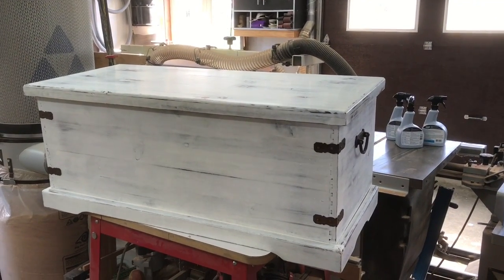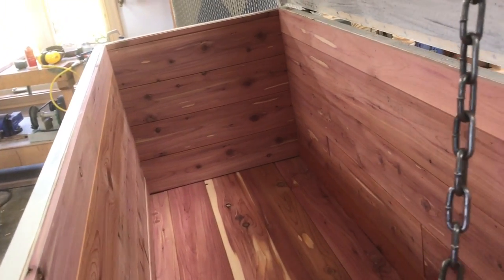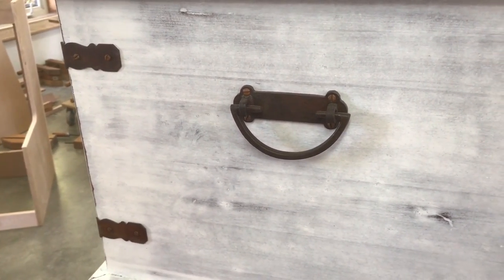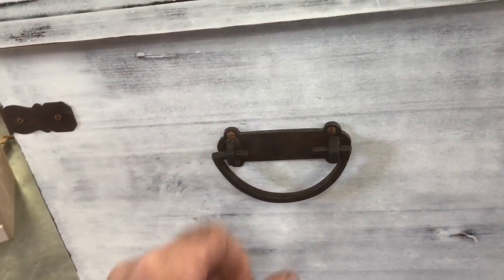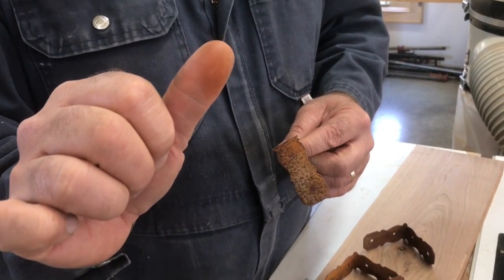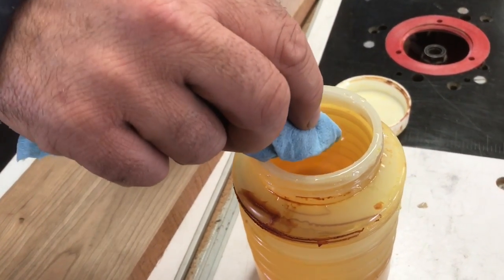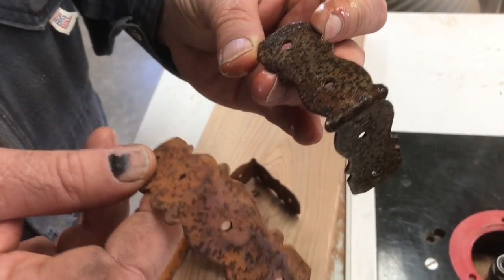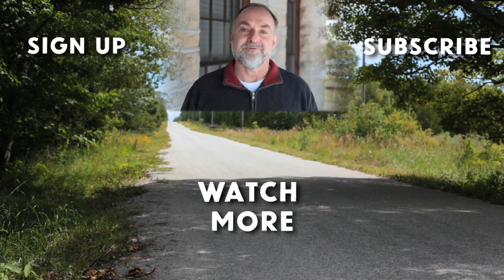DEMO: Pine Chest Restoration 4 of 4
The last video in a series about converting a plain, brown, stained pine chest to something more rustic and interesting. Milk paint, antique hardware and aromatic cedar lining. Check it out here.